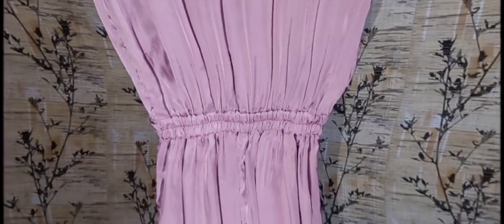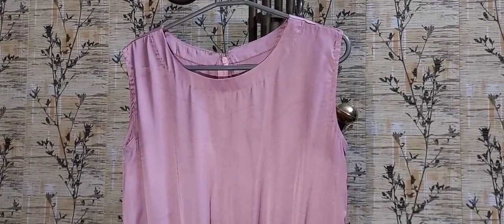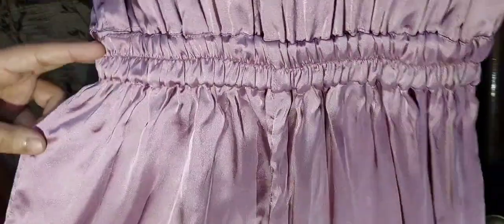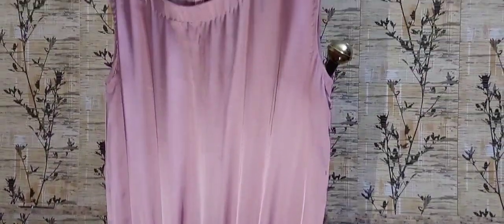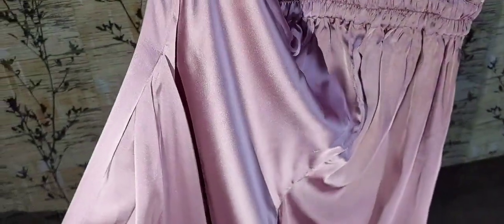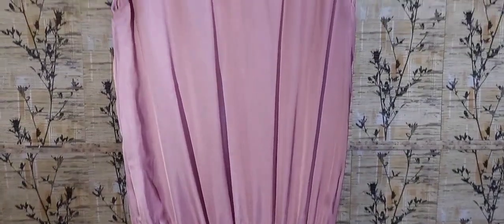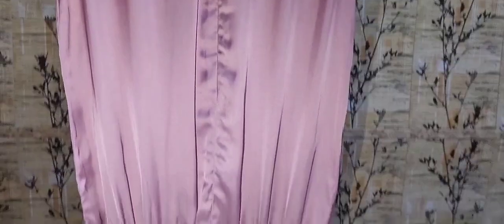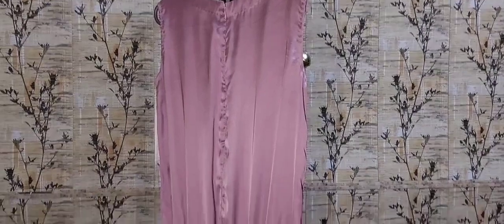Create ur modern baby look in a Jump suit.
Create ur modern look in a west theme with a short budget..So watch this video for party wear dress designs..💗💗jumpsuitstyle jumpsuitdesign bedifferent pinkdress silksuit silkdresses @fashionwing890